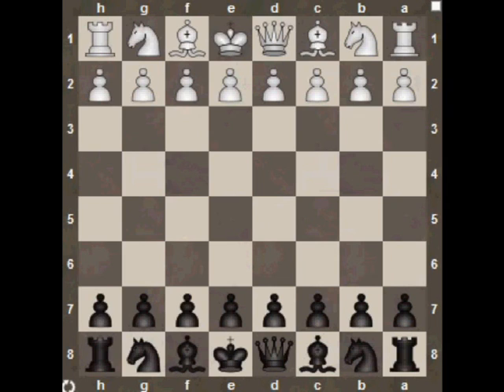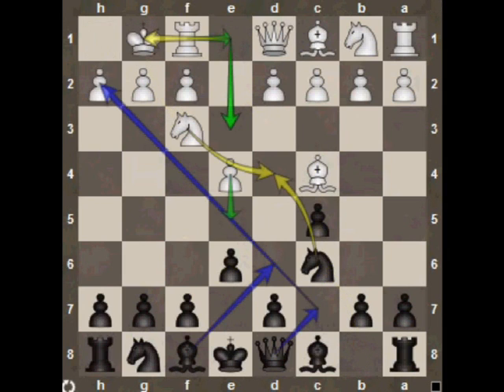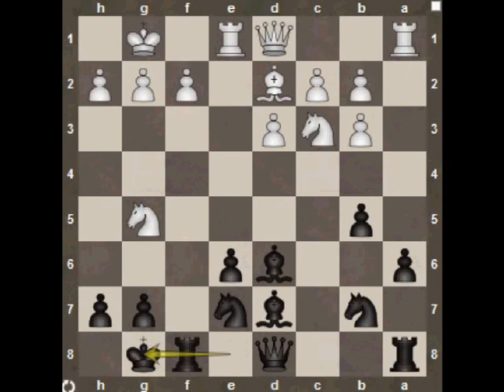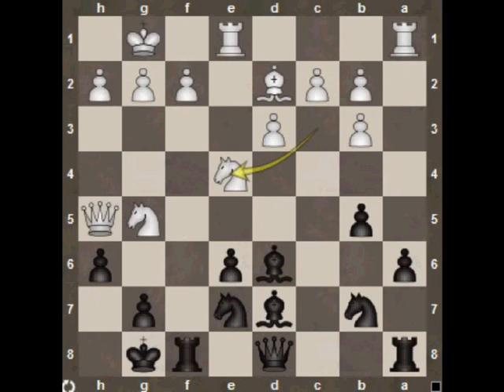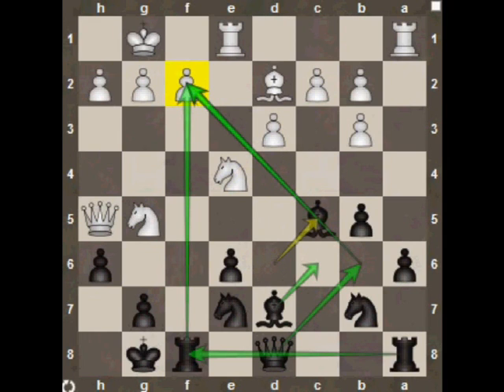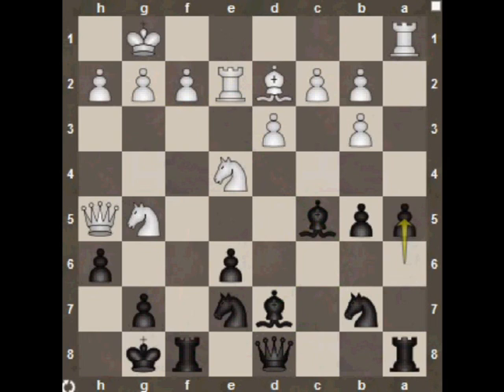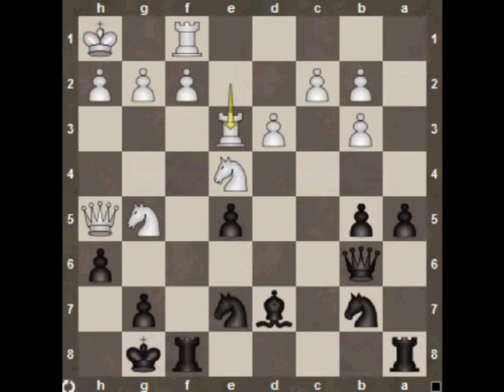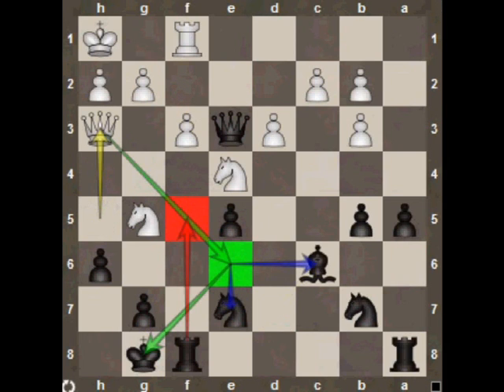Putting the pieces together part 13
My win this week in the final game of the league